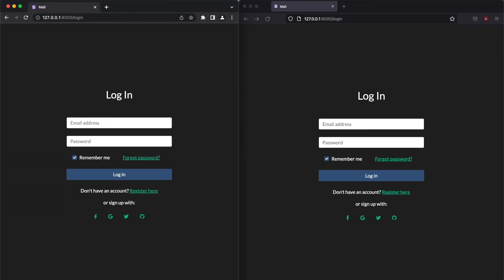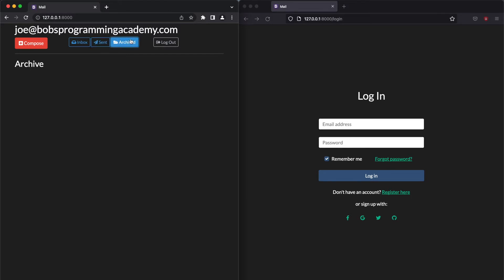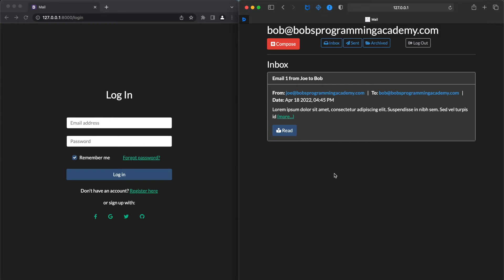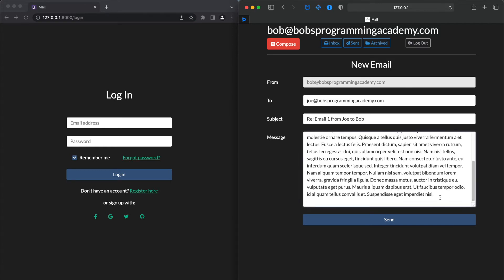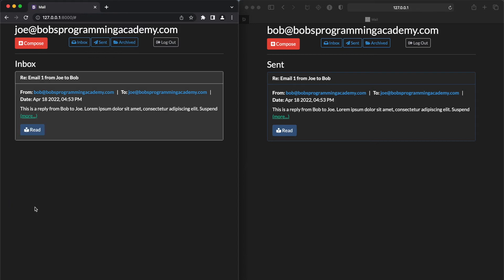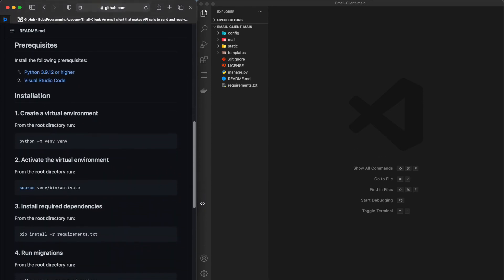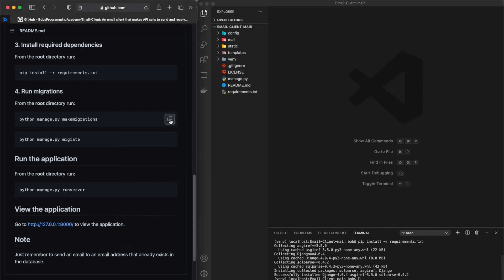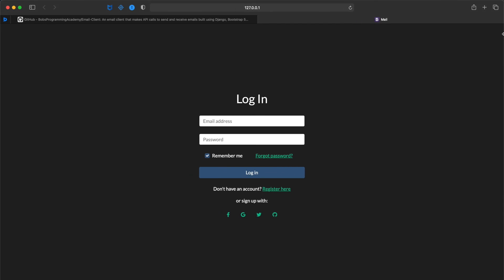Email Client Web App Project | Django, JavaScript & Bootstrap | Free Download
In this video, we present an email client that makes API calls to send and receive emails built using Django, Bootstrap 5 and vanilla JavaScript.

00:00 Intro
00:19 Project Overview
03:18 Installation
05:50 Outro